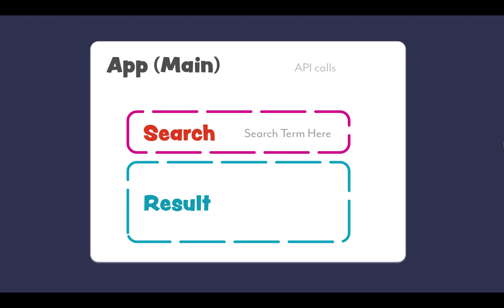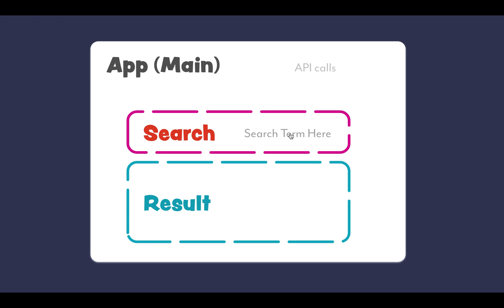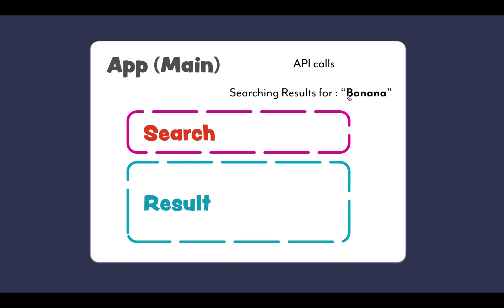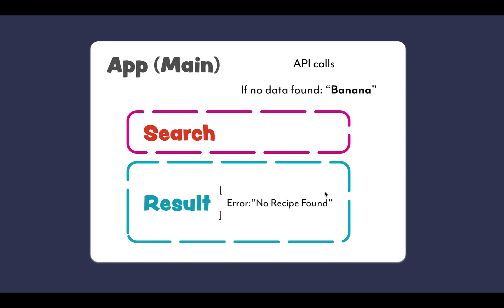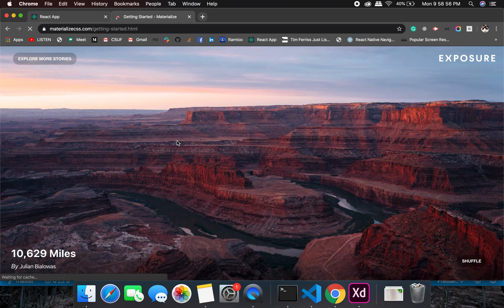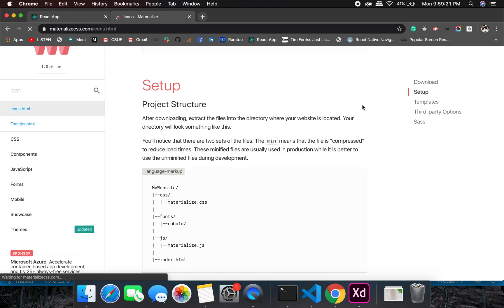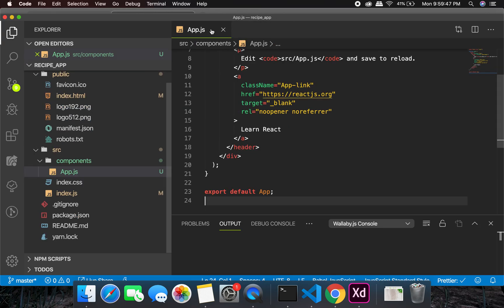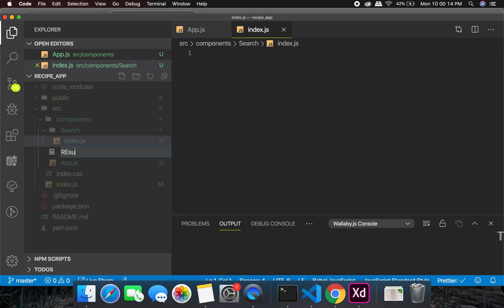2 - Project Explanation, Building the Search Component - React Tutorials Learn React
Here is a simple Recipe search application that will take in your keywords and give you a list of recipes and ingredients of those recipes.

As this video is for educational purpose, so we would love if people would go beyond and get some additional stuff out of the data which we receive from the API.

Would you like to talk to us?